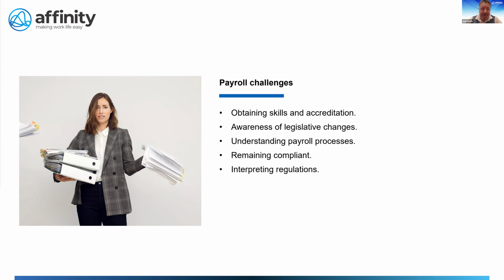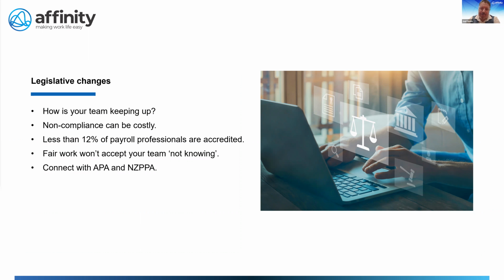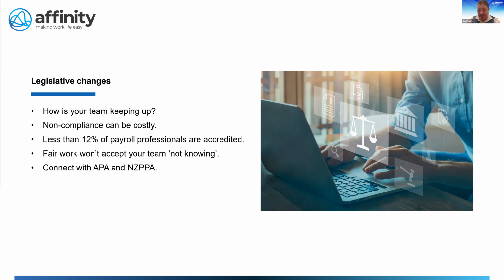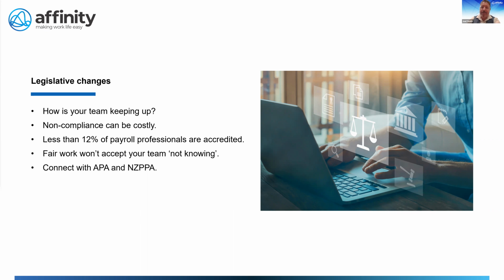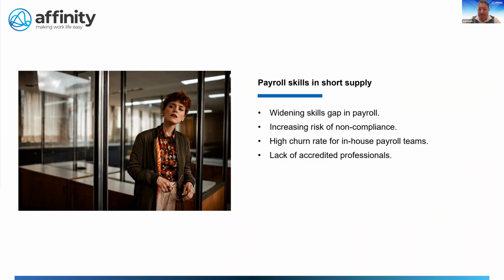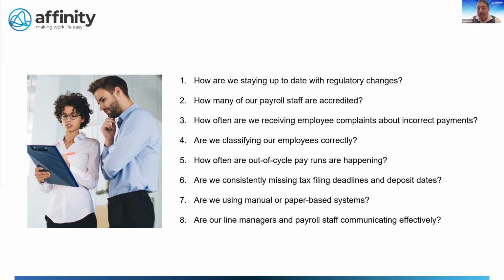Webinar: How to identify payroll non-compliance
Affinity’s Joel Smith explores how to identify payroll issues in your organisation. This webinar also covers ways to improve compliance, such as:

* Reducing manual administration and workarounds
* Staying up to date with legislative changes
* Ensuring you have the right payroll technology
* Leveraging payroll expertise